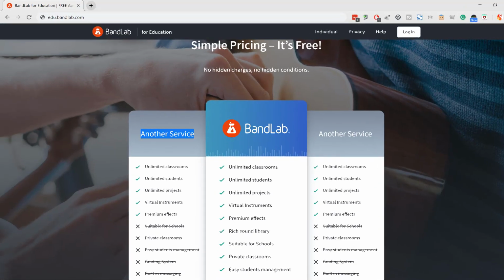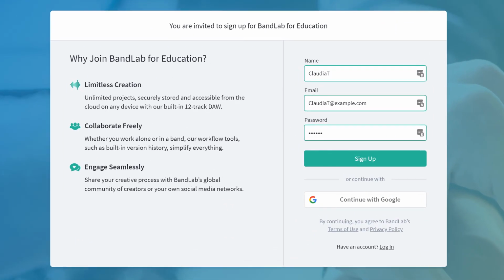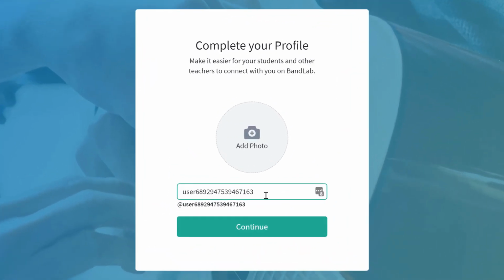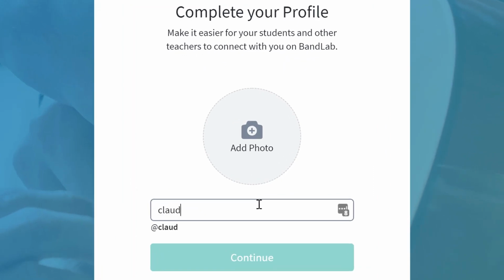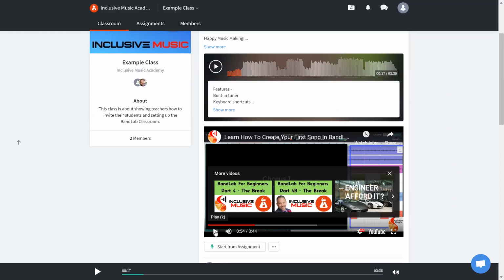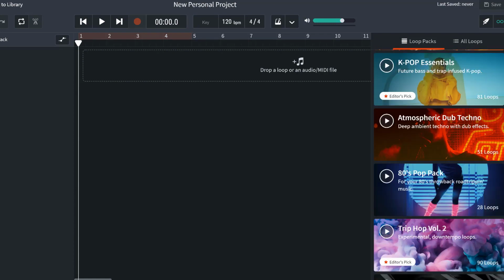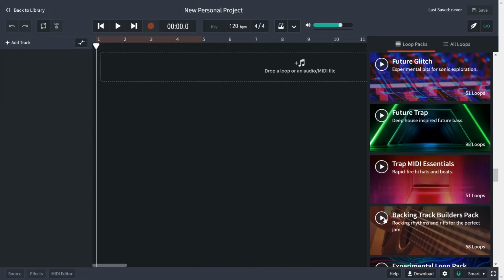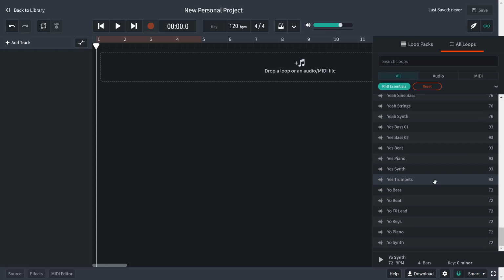Quick Guide: Adding Students to Your BandLab Classroom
⭐ BLACK FRIDAY URGENCY! Teach Music With BandLab Bundle (Worth £494) for just £97! 👉 LIMITED TIME 🎄 Includes: BandLab for Schools, Christmas & Halloween Projects + 40 Annual Student Licences! Deal ends Cyber Monday! Quick Guide: Adding Students to Your BandLab Classroom

Are you ready to use BandLab for Education but unsure how to get your students started? This quick guide is for you! We'll walk you through the simple and efficient process of adding students to your BandLab Classroom, so you can get to the fun part: making music!

This video is designed to help educators and administrators get their classes set up in minutes, ensuring a smooth and seamless onboarding experience for everyone.

In this video, you'll learn:

How to Generate a Classroom Link: Discover the easiest way to create a unique link that students can use to join your classroom instantly.

Sharing the Link with Students: Get tips on the best ways to share the link with your students, whether through your school's learning management system, email, or a virtual classroom.

Student Onboarding Process: We'll show you what the process looks like from a student's perspective, so you can guide them through every step.

Managing Your Roster: Learn how to view your class roster, manage student access, and ensure everyone is where they need to be.

With these simple steps, you'll have your BandLab Classroom up and running in no time, empowering your students to start creating, collaborating, and learning music!